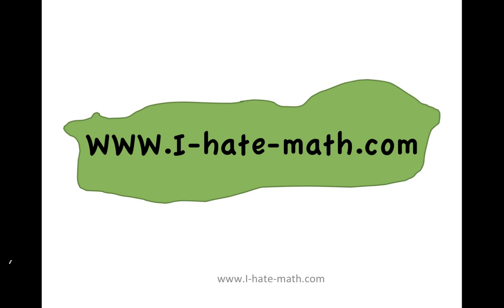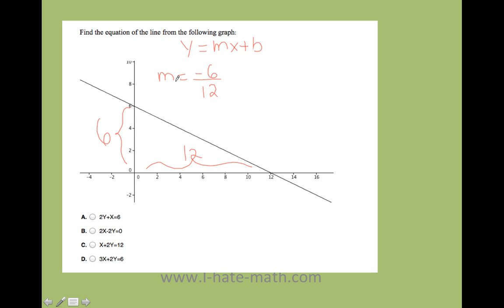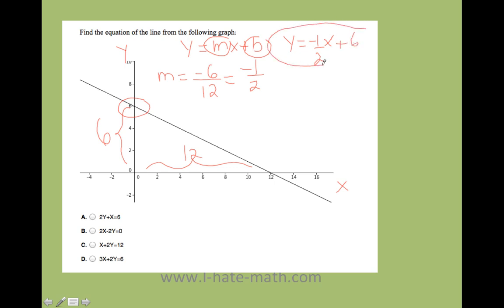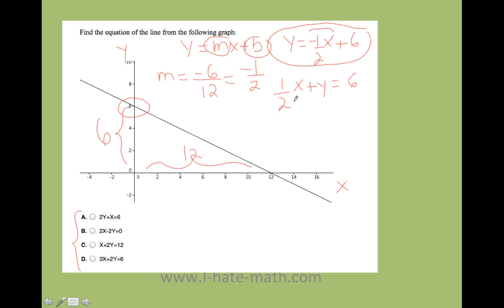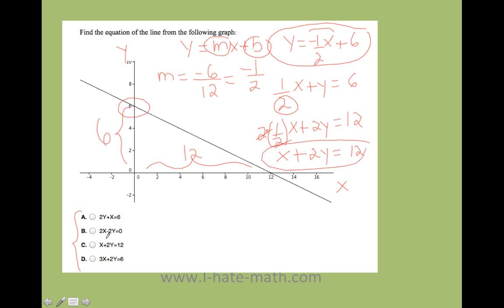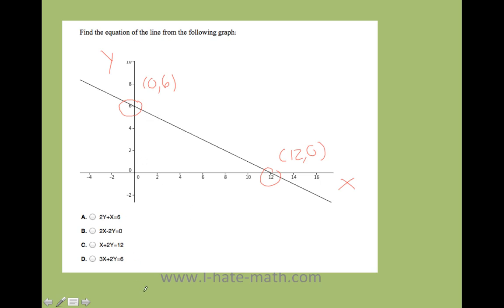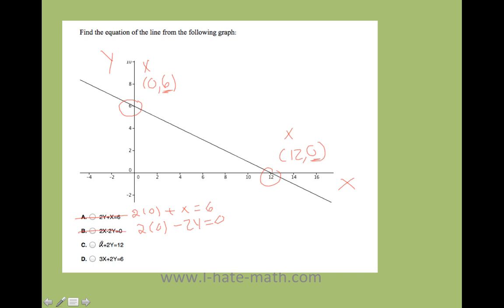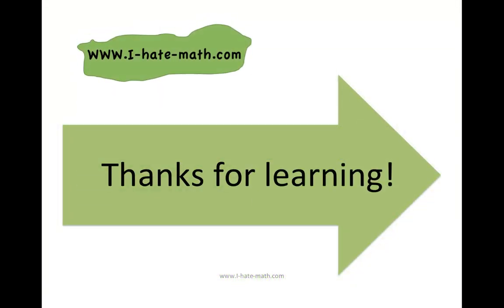How to find the equation of the line with a graph PERT test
Hi Guys,
This video will show you how to find the equation of the line through a graph

At 2:42 I show you the cheating way of solving this problem :)